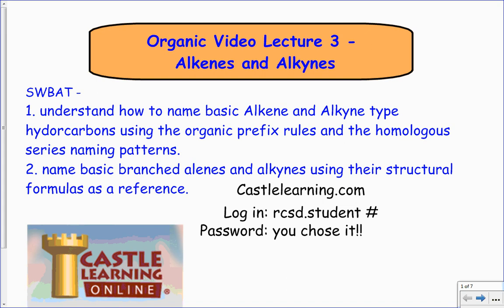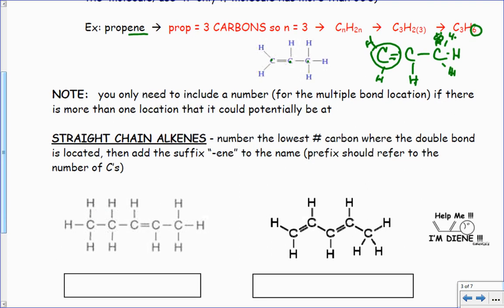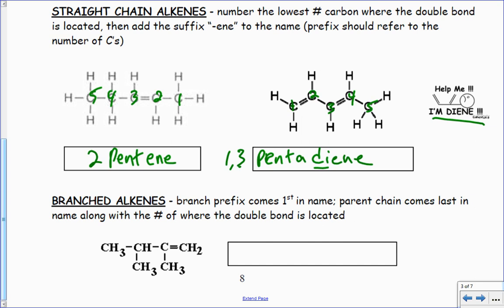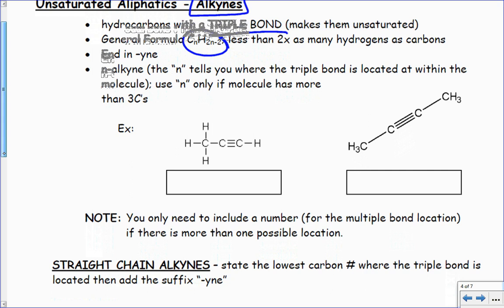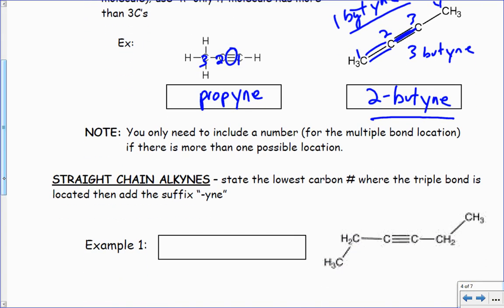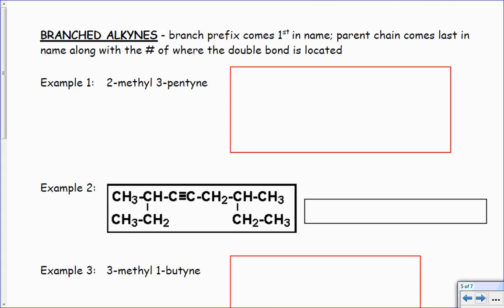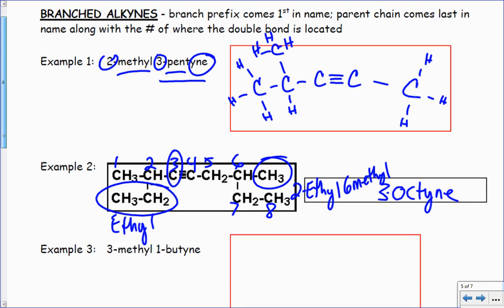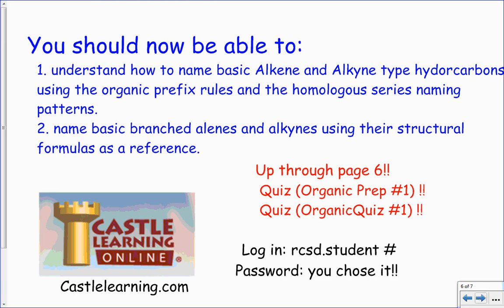Milks Organic 03 - Alkenes and Alkynes